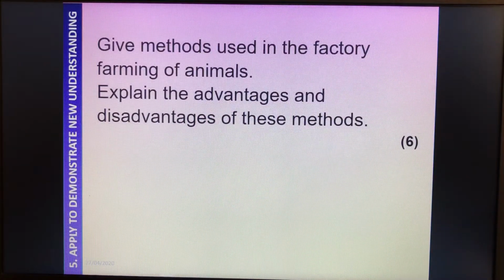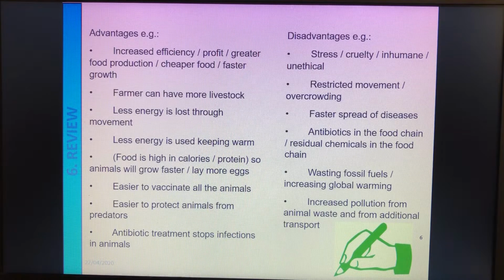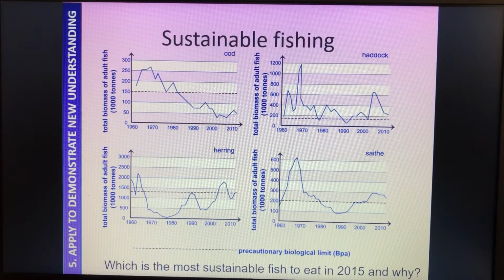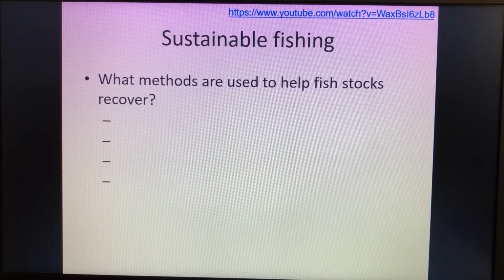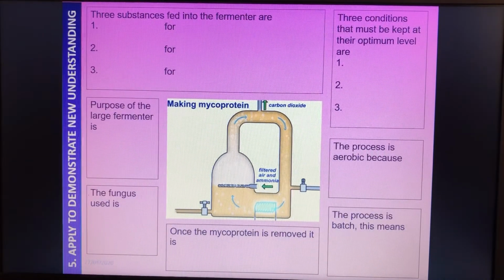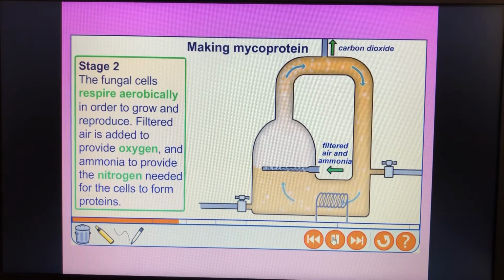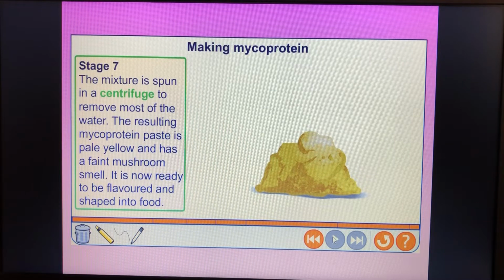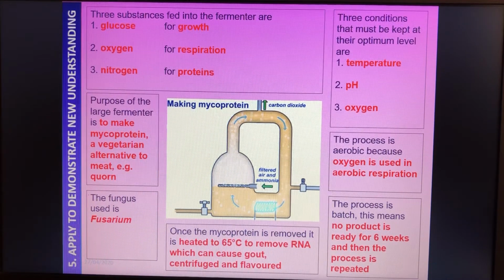B7 LESSON 17. w/c 01/03/21. Previously called W/C 27/04/20 Yr 10 Lesson 2 B7 Triple only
Sustainable fishing and mycoprotein